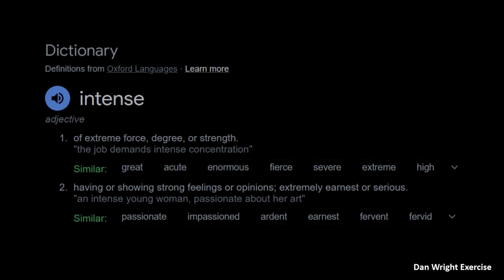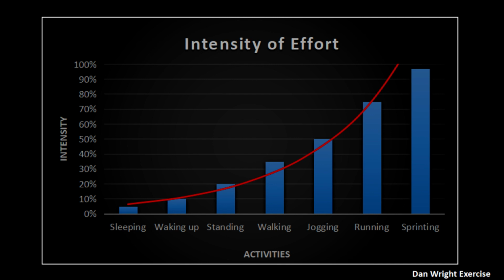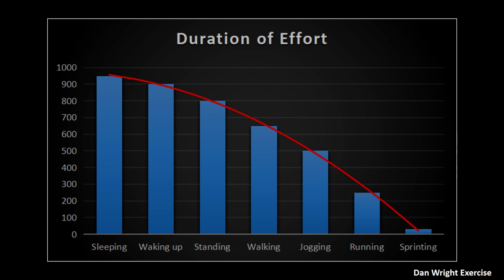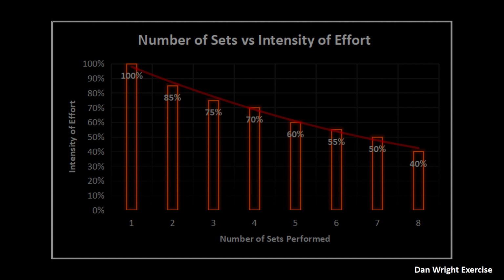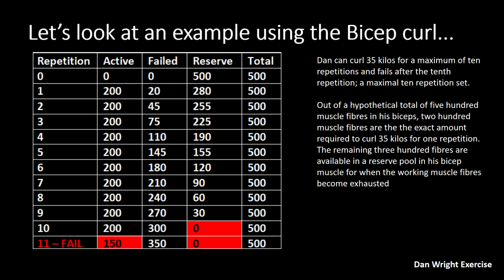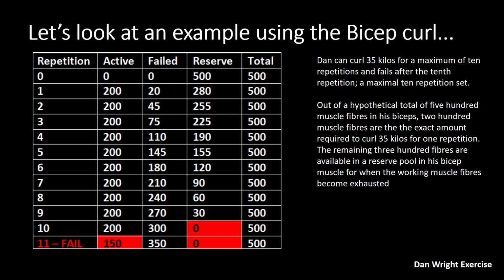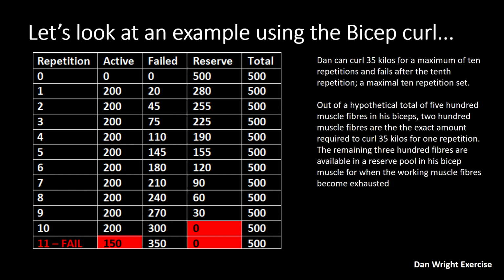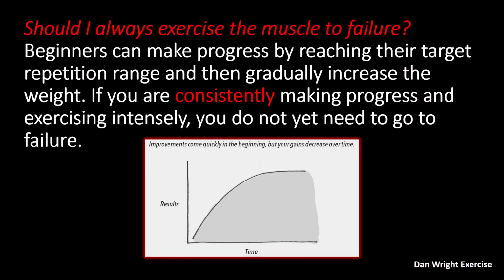What is Exercise Intensity?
An examination of Exercise Intensity and it's importance in making progress.